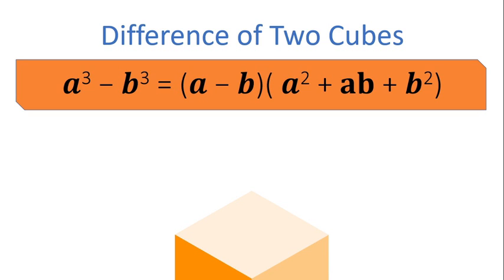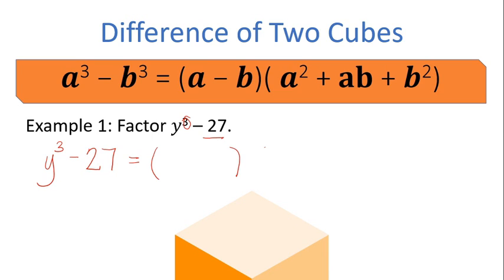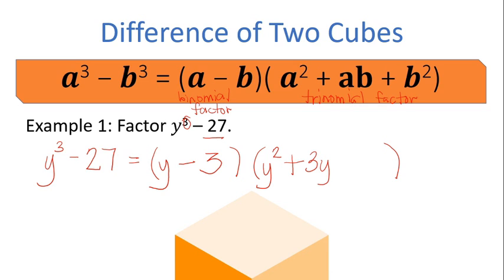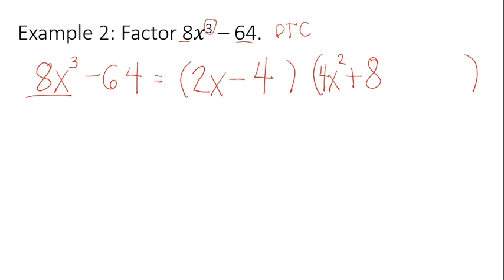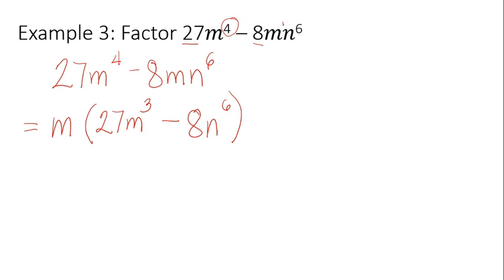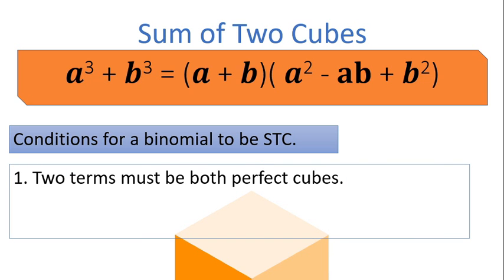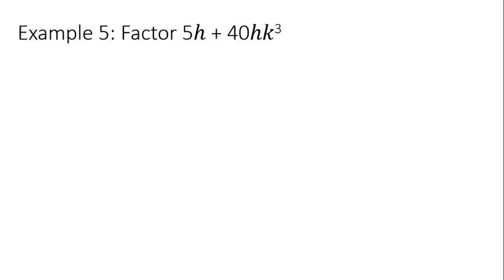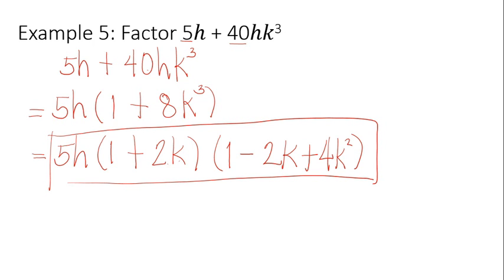Factoring Sum and Difference of Two Cubes